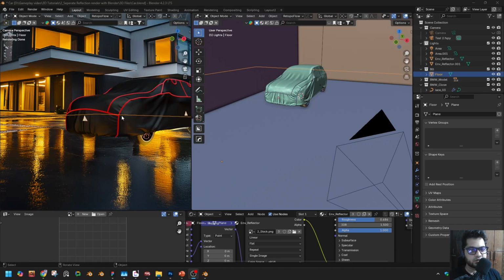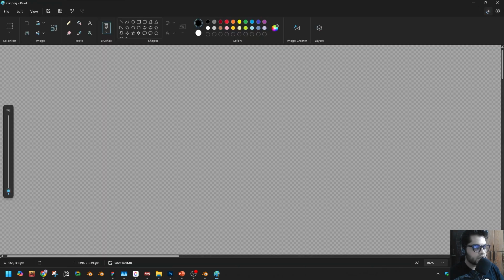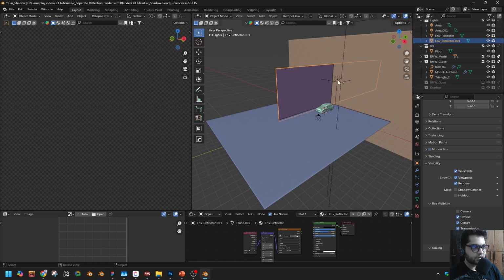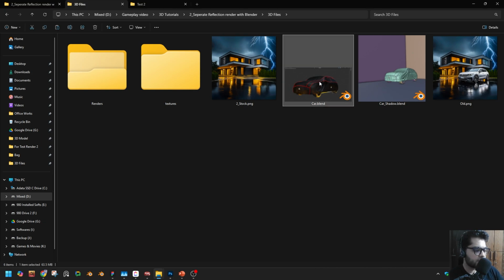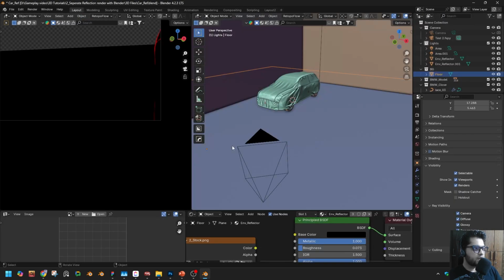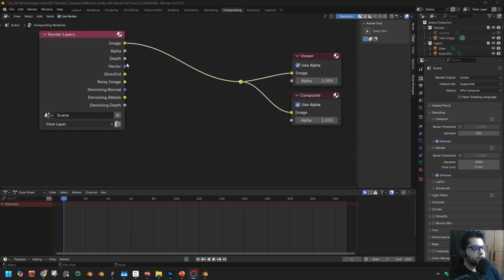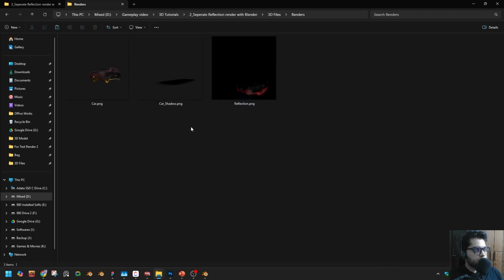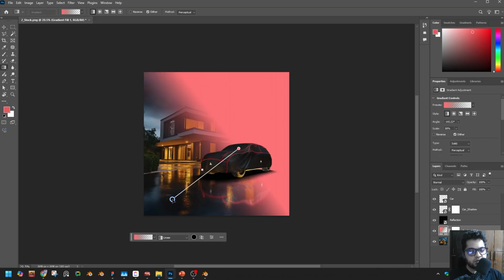Render Only Reflections in Blender | Easy Reflection Catcher Tutorial (Cycles & Eevee)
Want to render **only reflections** in Blender without the background?
In this quick tutorial, I’ll show you how to use the **Reflection Catcher** feature in Blender to capture and export reflections separately — perfect for product renders, VFX, and compositing.

This works in both **Cycles** and **Eevee** and is super easy to set up using shader nodes.

📌 What you’ll learn:
• How to enable the Reflection Catcher in Blender
• How to separate reflections from the background
• Rendering for compositing in product visualization and VFX

🎯 Works with Blender 3.x, Blender 4.x, and Blender 2025 builds.